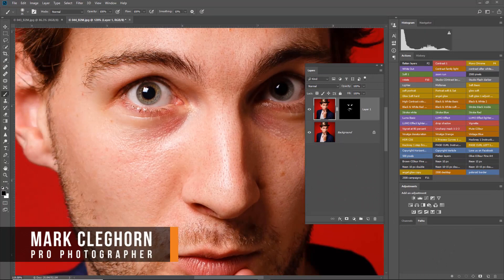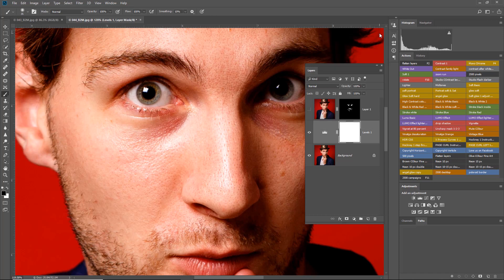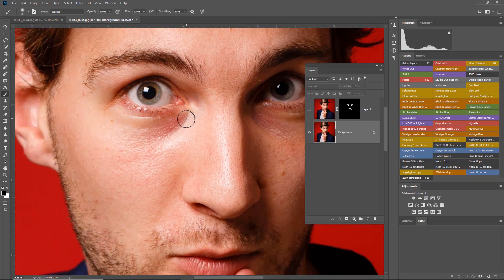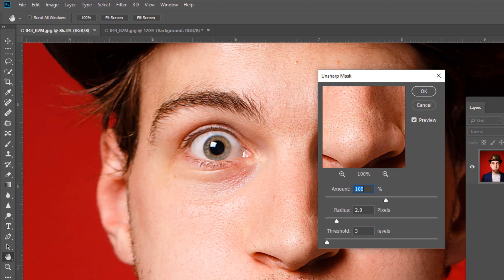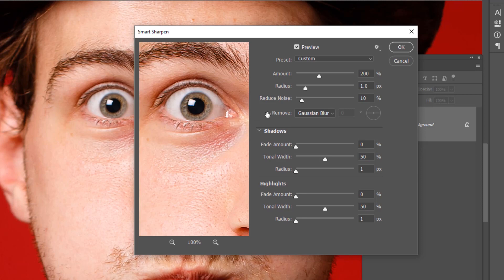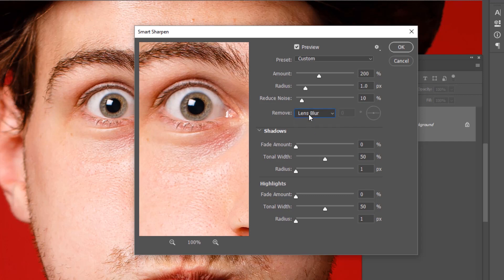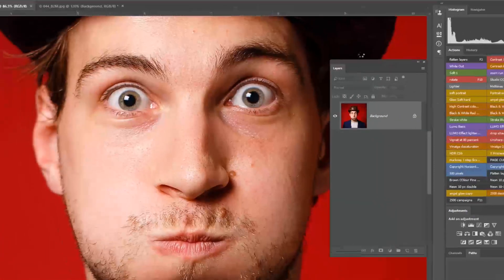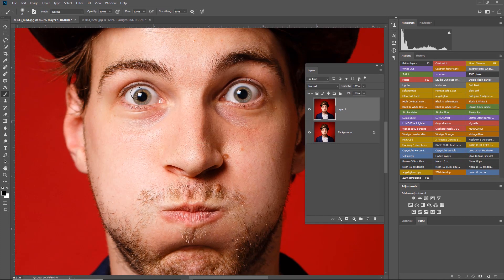PHOTOSHOP | Smart Sharpen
With 30 years of professional Photography experience, Mark Cleghorn has truly mastered his post production workflow. Join Mark as he demonstrates how to use smart sharpen to correct lens shake or motion blur with Photoshop CC.